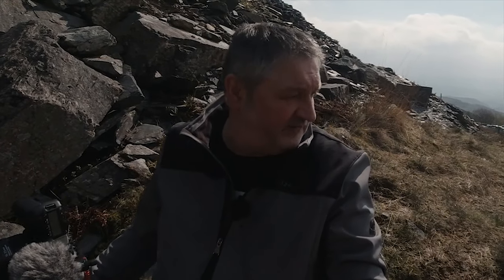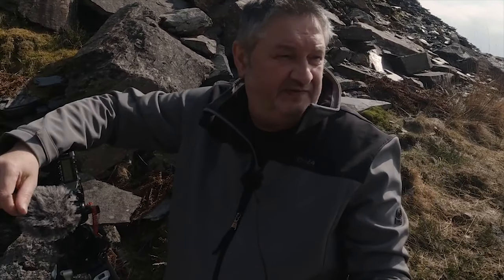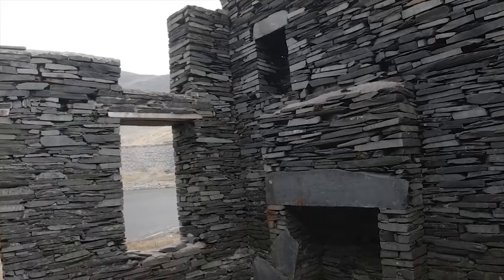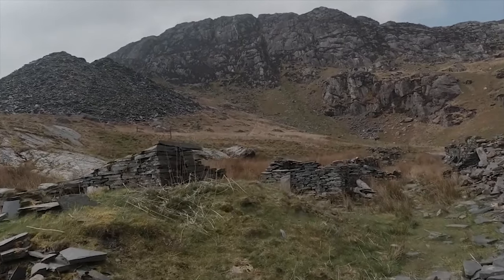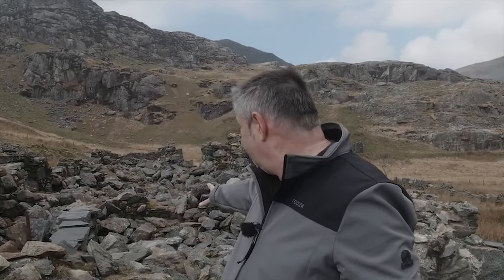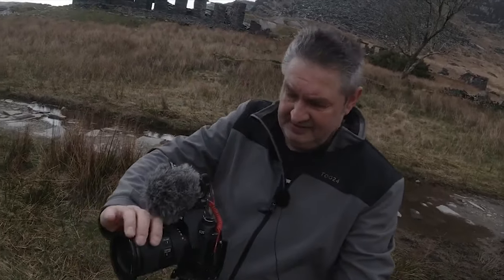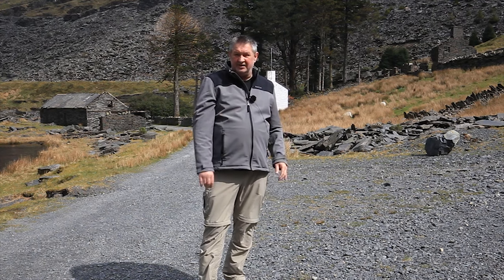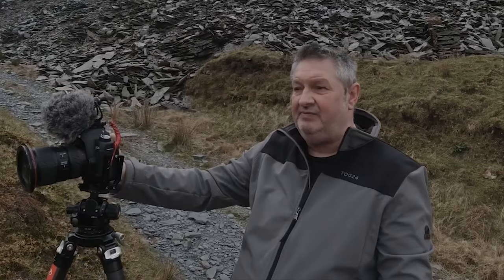Photographing Cwmorthin (part 1)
Cwmorthin quarry was a slate quarry west of the village of Tanygrisiau, north Wales. Quarrying on the site started in 1810. In 1860 it was connected to the Ffestiniog Railway. In 1900 it was acquired by the nearby Oakeley quarry and the two were connected underground. In 1970 it closed along with Oakeley. There was small-scale working in the 1980s and 1990s, and the mine finally closed in 1997.